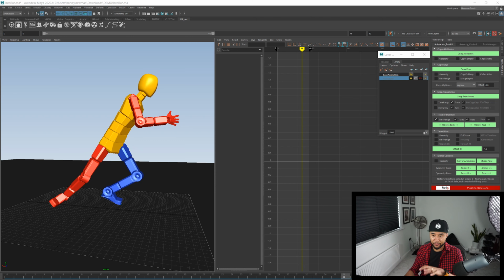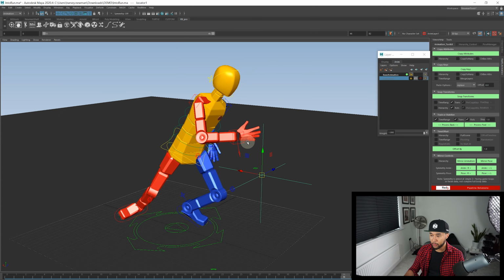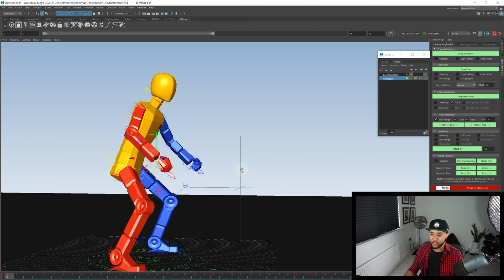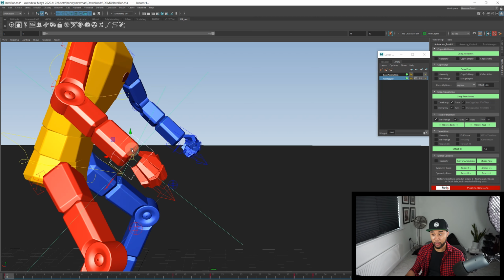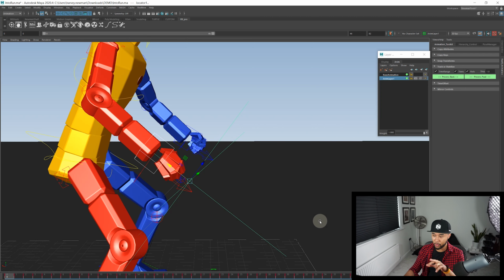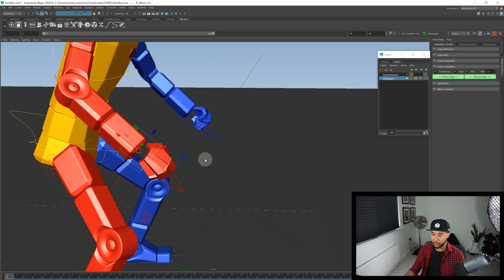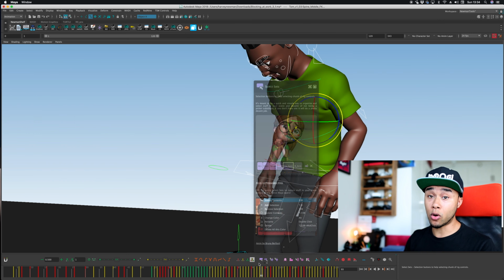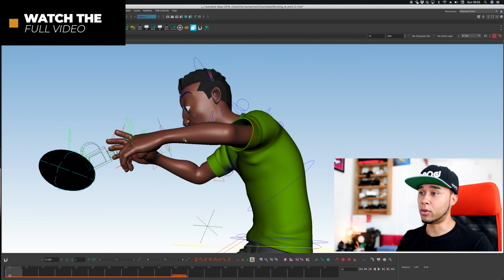Animation Power Tips - My PLUGINS/SCRIPTS for Animation (S02 E02)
Max from London asks about my favourite plugins and what are the most useful. Here's my top 5 plugins I use the most and a few tips on how to use plugins on the long run.

SOCIAL